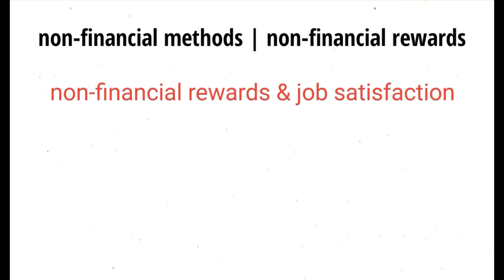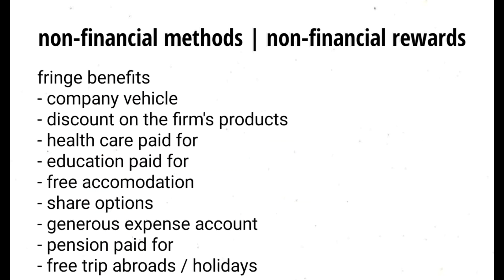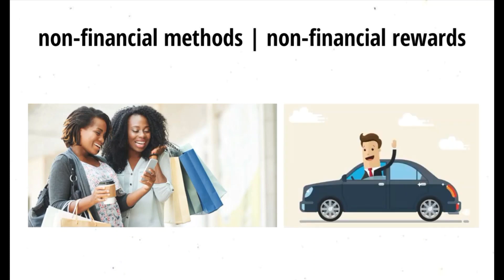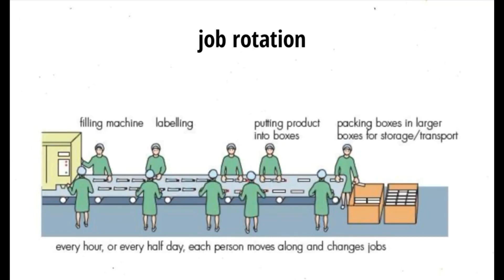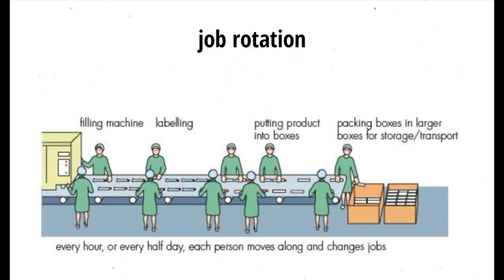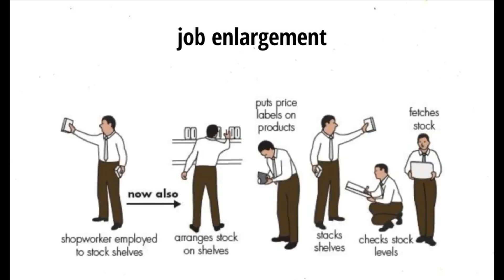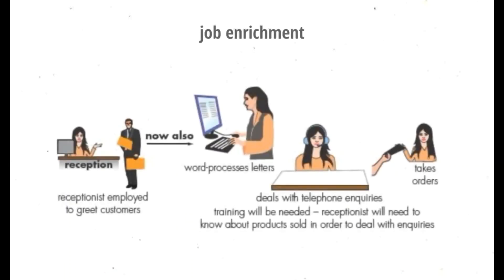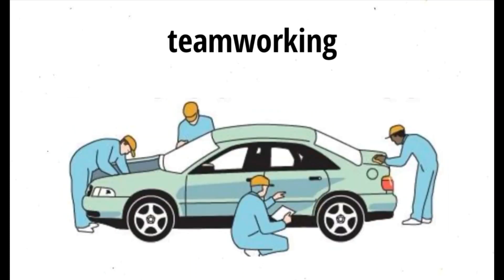method of motivation